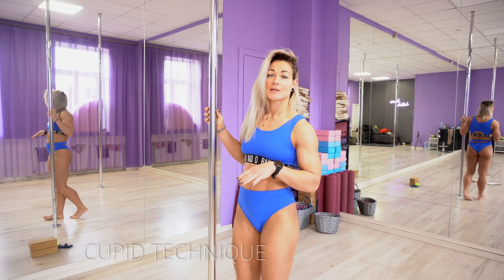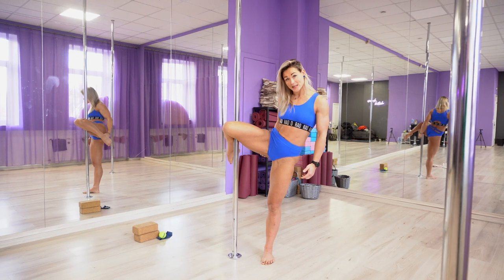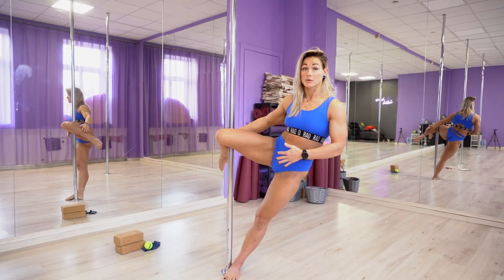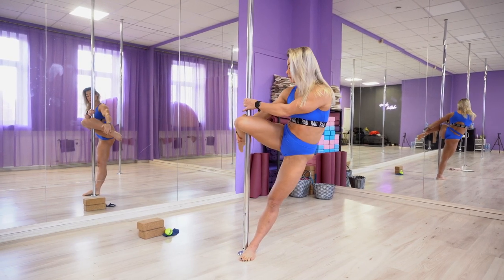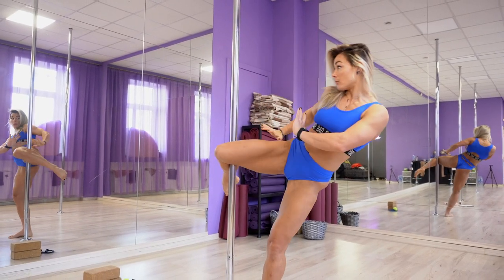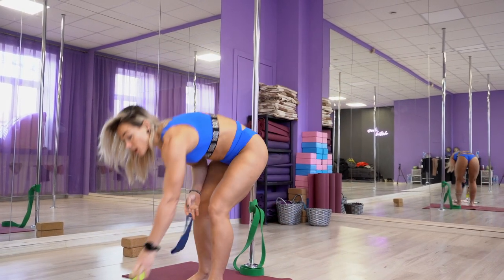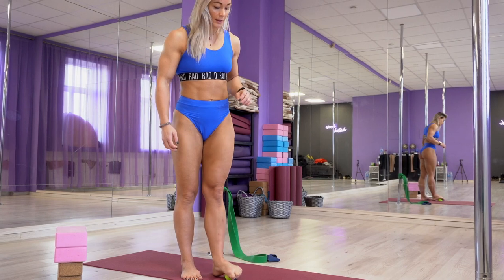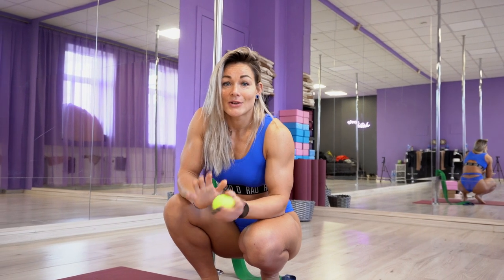Pole Dance CUPID Tutorial and Conditioning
In this pole dance video tutorial I will explain the technique and how to perform cupid Pole move as well as give some conditioning fitness exercises so you can achieve it faster. Pole Dance Cupid is close to intermediate level tricks. Hope you will enjoy this pole dance tutorial and incorporate conditioning exercises in your workout and training.

You can take these lessons as a pole dancer just for fun or if you have aspirations on becoming a pole sport champion. And include this in your combo or contemporary dance.

00:24 CUPID TECHNIQUE
06:27 CUPID CONDITIONING

Hope you'll enjoy this POLE TUTORIAL.

Studio in Riga, Latvia, Scorpions Pole